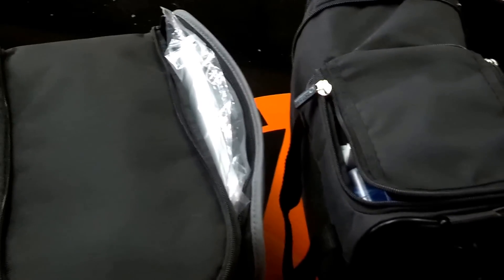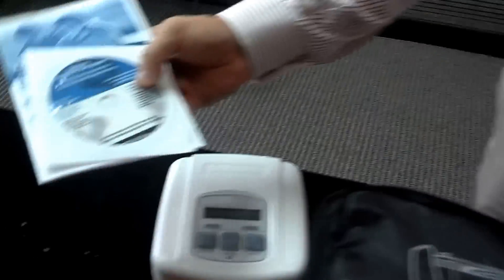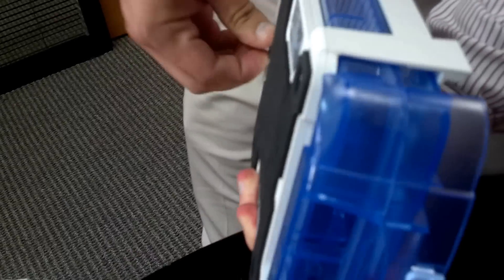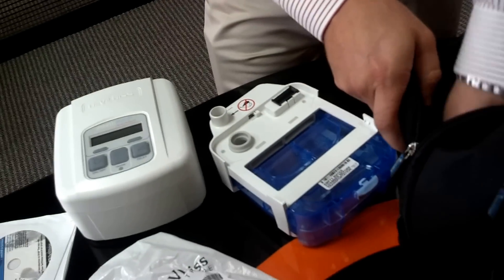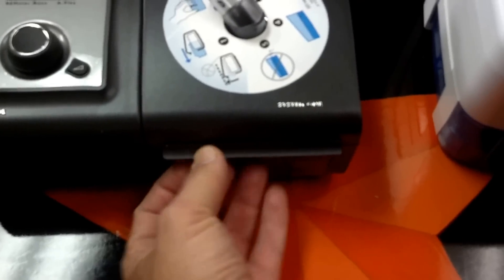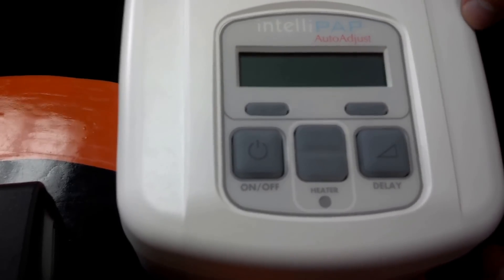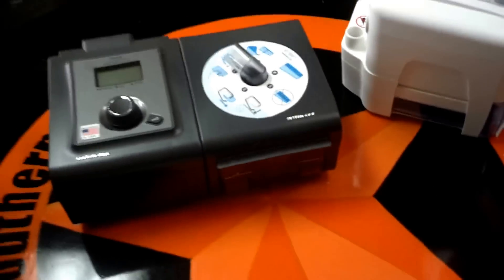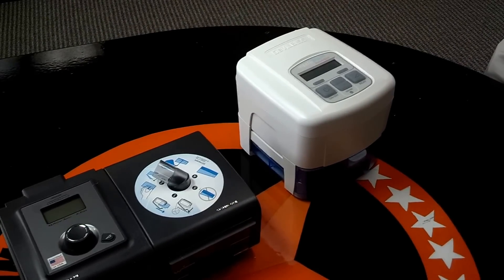Devilbiss IntelliPAP AutoAdjust CPAP System Part 1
Devilbiss IntelliPAP AutoAdjust CPAP System

IntelliPAP AutoAdjust®

The IntelliPAP AutoAdjust unit can be operated in both conventional CPAP and AutoAdjust modes. AutoAdjust features include:

Automatic pressure adjustment based on event density and type
Adjustable definition of apnea and hypopnea (percentage and duration)
Adjustable upper and lower pressure limits
Adjustable delay setting for up to four hours
Automatic detection of mask conditions and ultra-sensitive snoring detection

To learn more about the DeVilbiss IntelliPAP AutoAdjust snore and flow-based algorithm, please refer to
the Clinical Overview: DeVilbiss IntelliPAP AutoAdjust

This device offers patented SmartFlex™ technology which offers three comfort settings, with each setting equating to an exact 1 cm H20 drop in pressure upon exhalation. DeVilbiss SmartFlex also features patented Flow Rounding which changes the slope of the pressure waveform during the transition from prescription pressure to the SmartFlex setting and vice versa. This enables a smooth transition and decreases the likelihood of waking the CPAP user. There are six levels of flow rounding with level 0 having the steepest slope and quickest transition and level five having the gentlest slope and slowest transition.